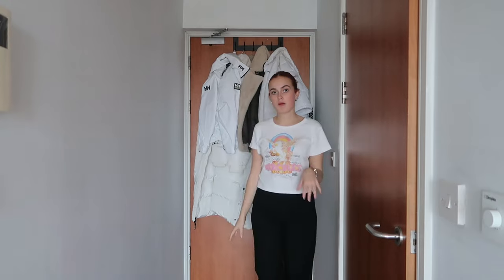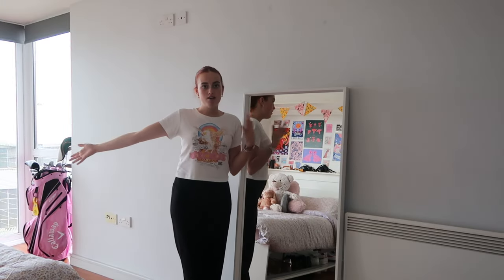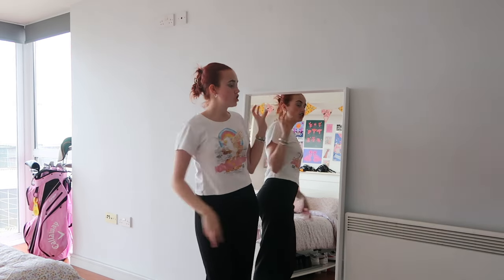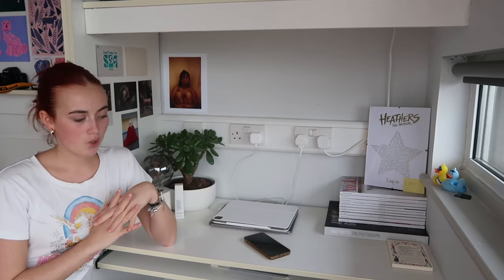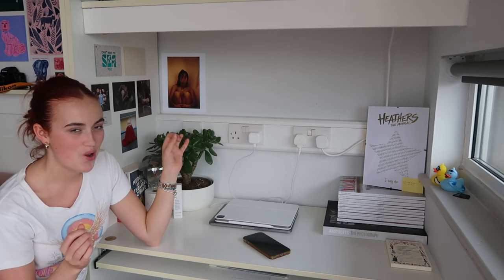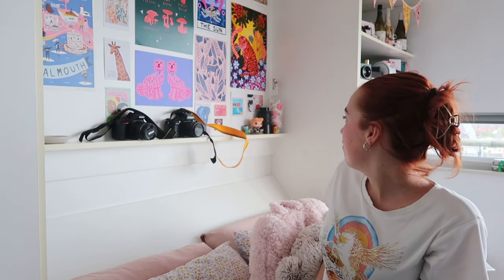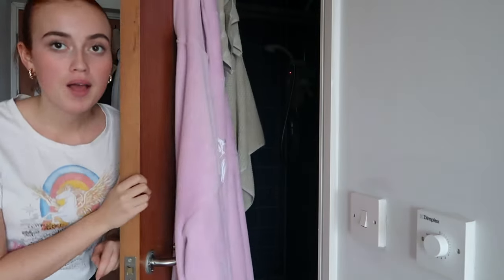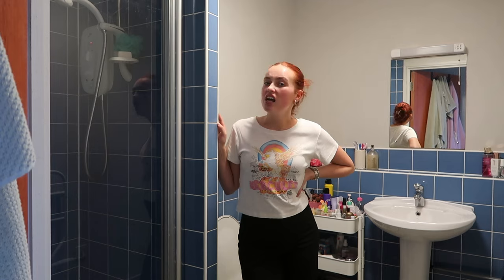My first year uni flat tour (Falmouth uni- Maritime studios) | Annika Koster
My first-year uni flat tour! Enjoy :)

✰goodreads: Annika Koster

18
✰ where do you come from?
London, England
✰ where are you going to uni?
Falmouth University
✰ what course are you doing?
BA Photography
✰ editing software?
Final CutPro
✰ camera?
Cannon g7x mark ll / Nikon D5600